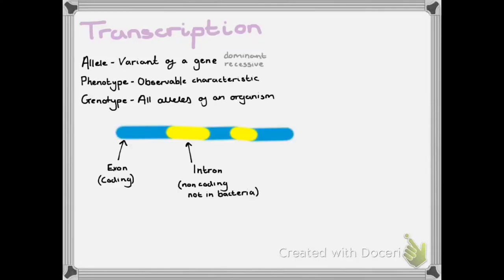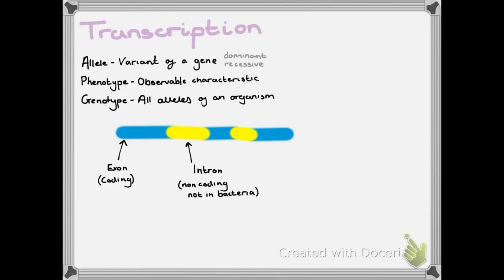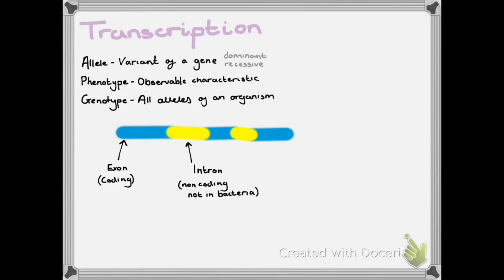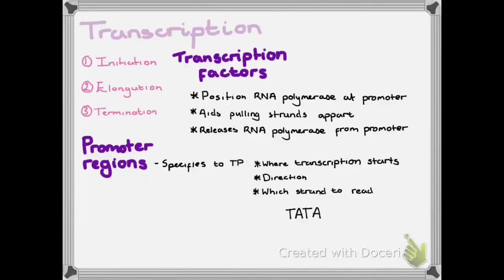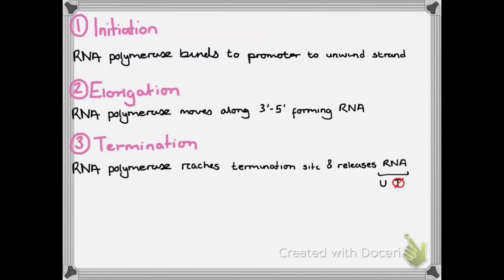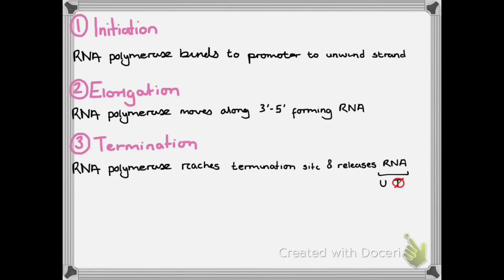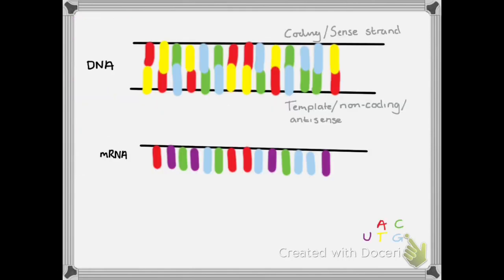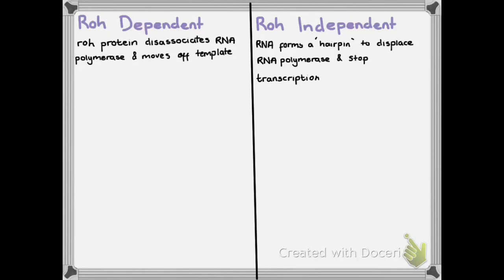Transcription | Cell Biology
I just take enjoyment talking to machine
Ill leave all the professional teaching to Hank, Tailoredtutors and Primrose kittenv